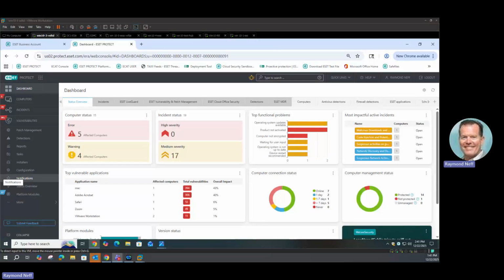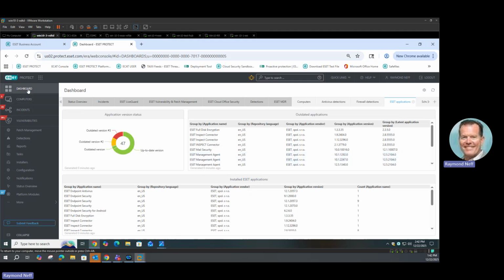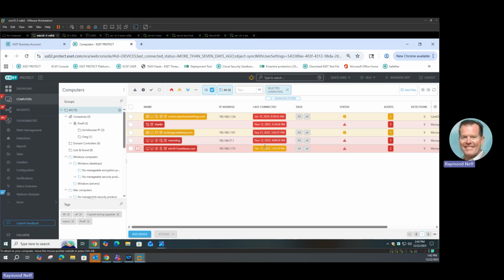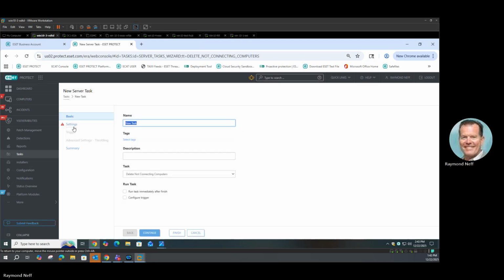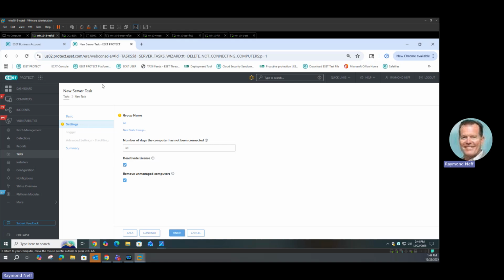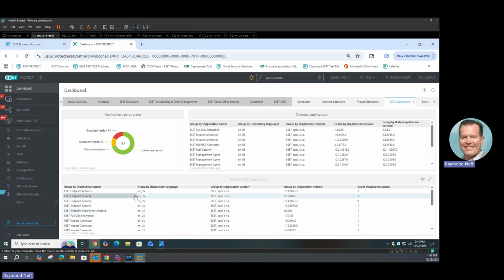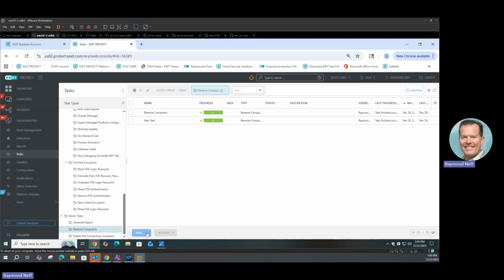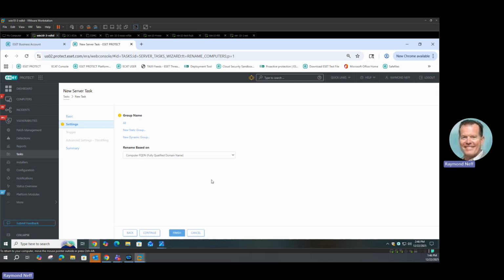ESET Protect Server Tasks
How to delete non connecting computers and rename computer  tasks.